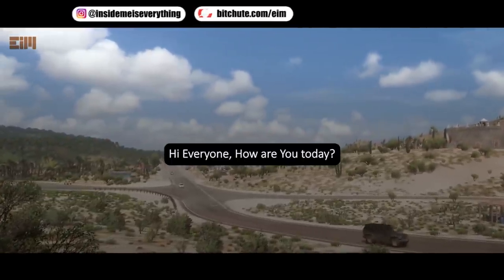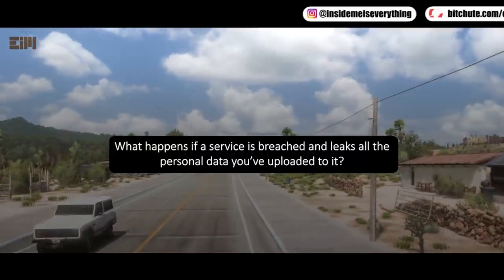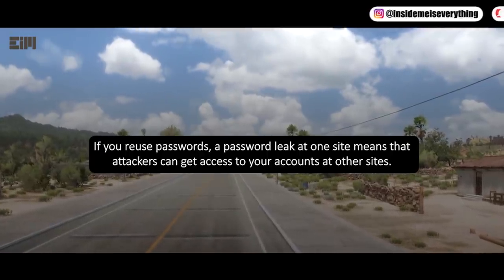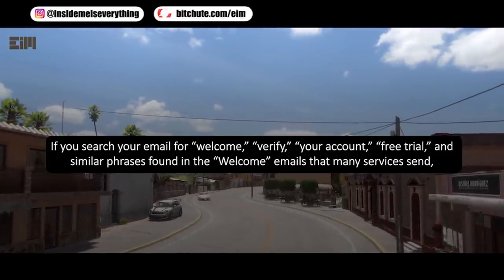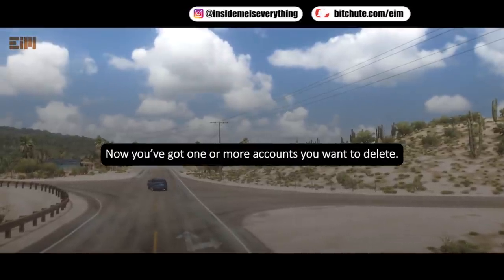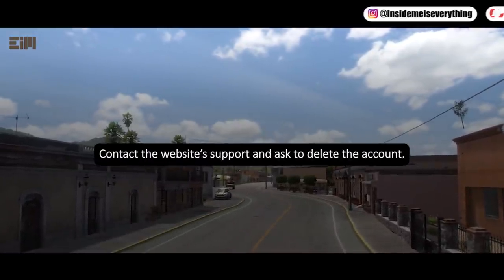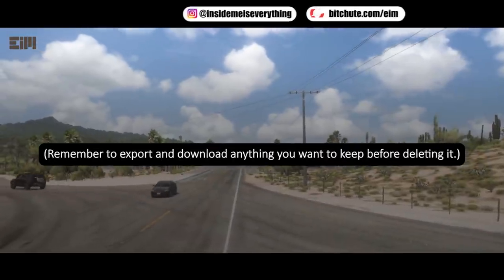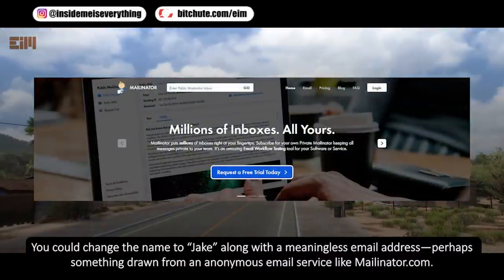PLEASE CONSIDER HEARING THIS BEFORE IT'S TOO LATE